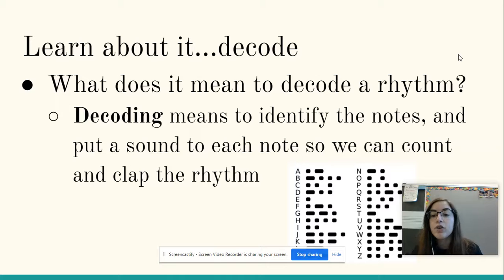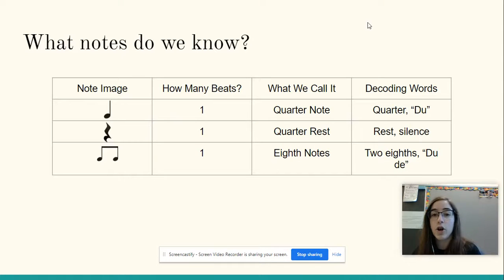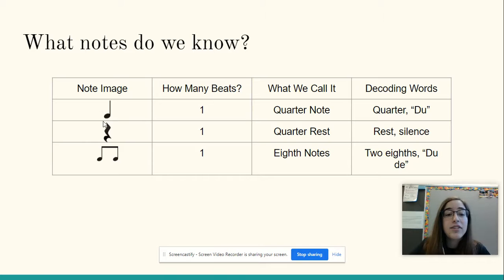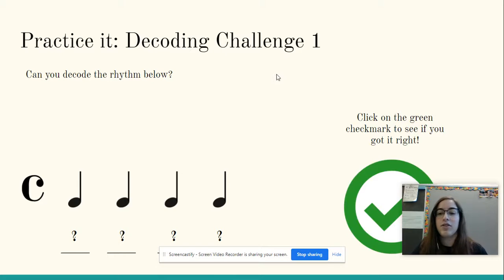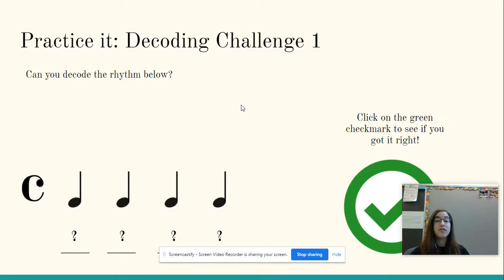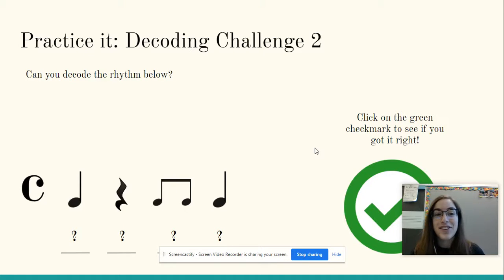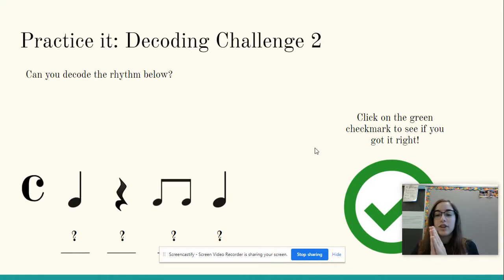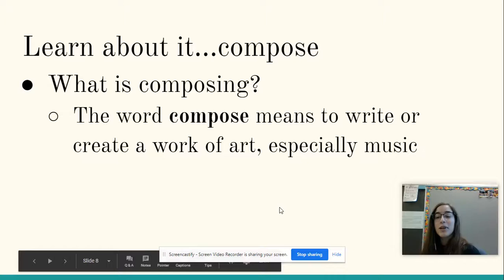Decoding Rhythms w/ Ms. Green